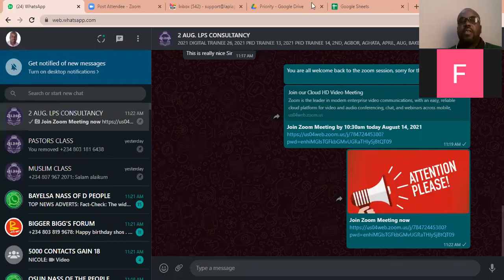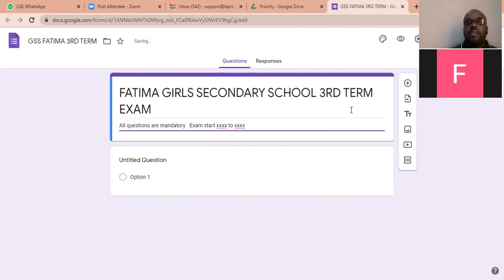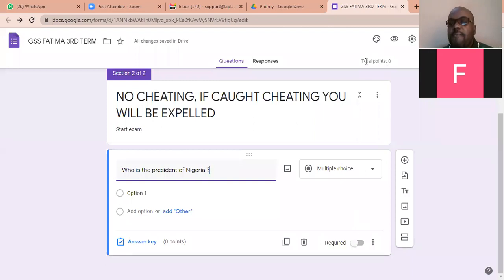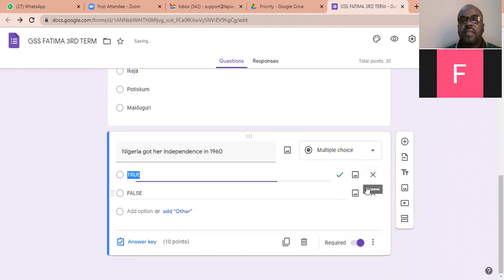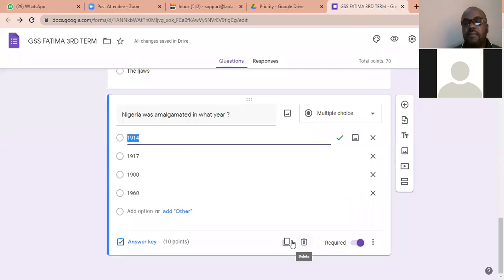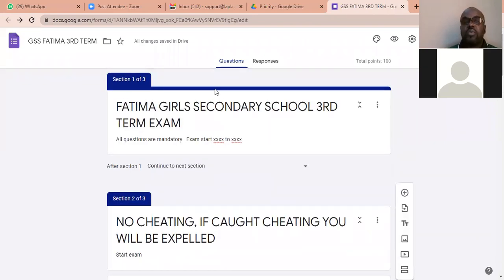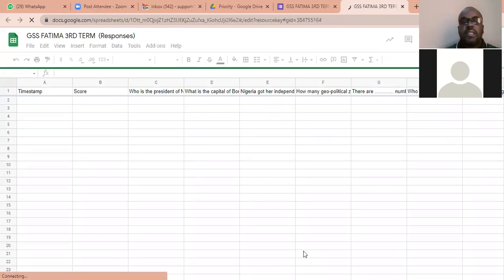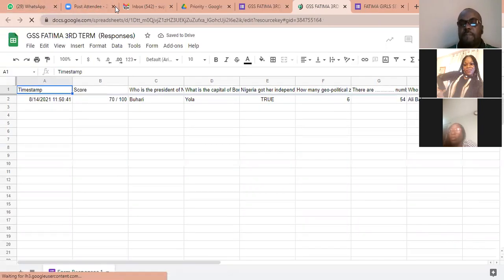HOW TO BECOME A CONSULTANT (3)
This is the concluding part